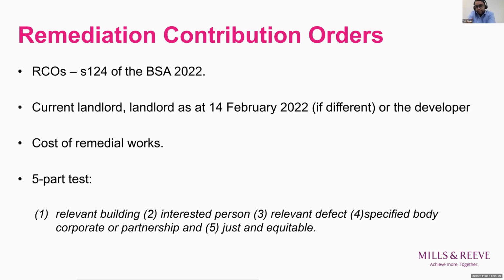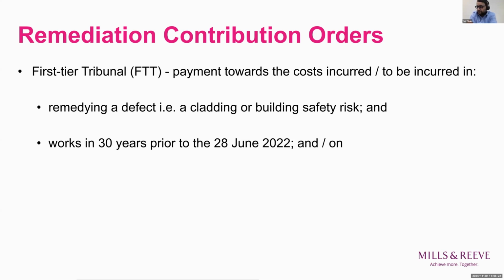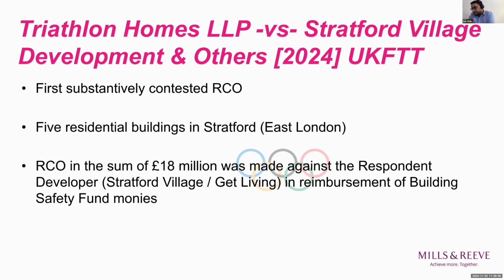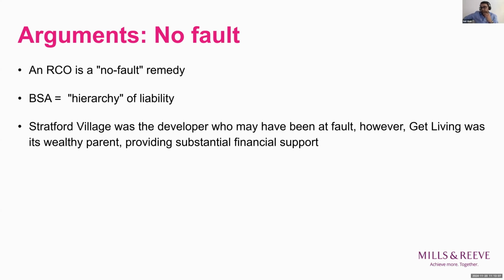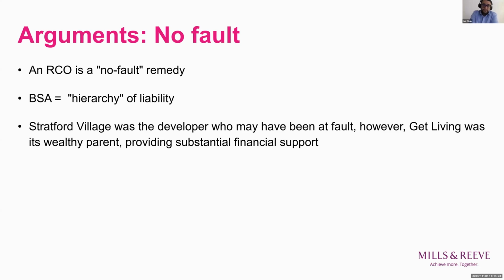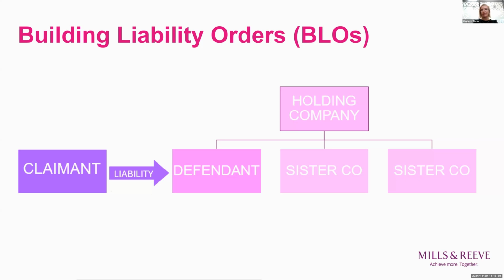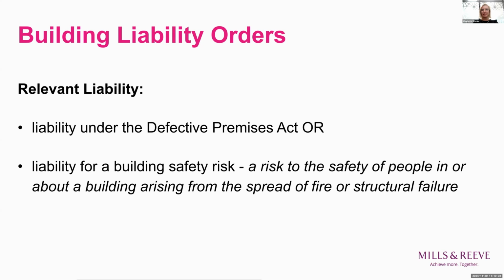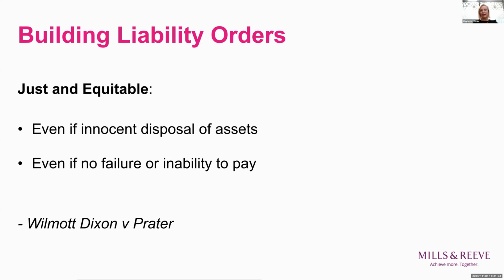Breaking Ground: Remediation contribution orders and building liability orders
Join Neil Shah and Charlotte Clarke as they look at Remediation Contribution Orders ("RCOs") and Building Liability Orders ("BLOs"), with a particular focus on the implications of a successful RCO or BLO, the requirements and practical processes; and a brief roundup of RCOs and BLOs recently granted, and what we have learnt from them.